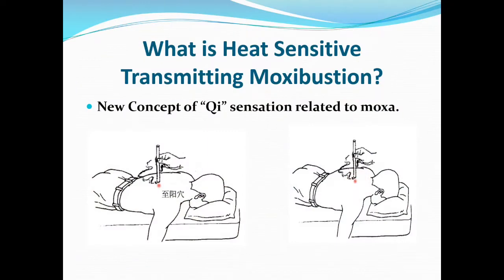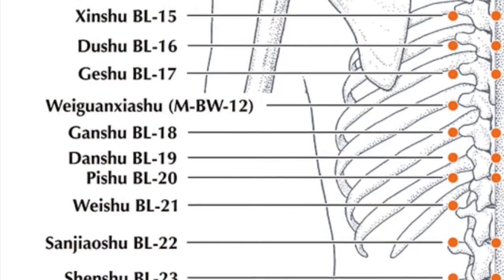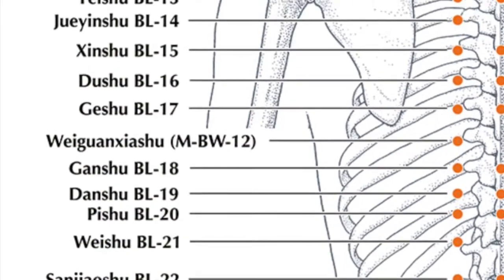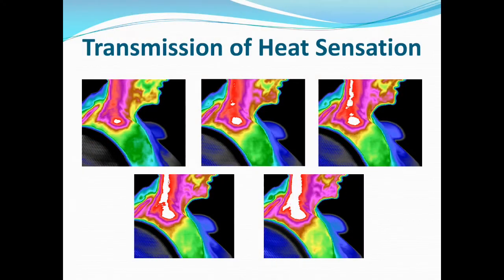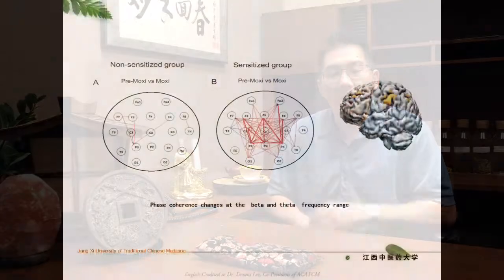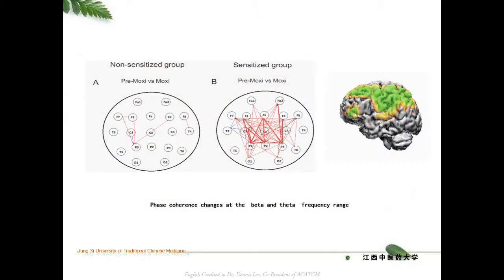How Heat Sensitive Moxibustion Works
What is Heat Sensitive Moxibustion and what are the implications of this discovery on Traditional Chinese Medicine?

Dr. Dennis Lee, Canada's leading expert on Heat Sensitive Moxibustion gives some insight

Alberta College of Acupuncture & Traditional Chinese Medicine
102, 1910 20th Ave N.W.
Calgary, Alberta
Canada, T2M 1H5